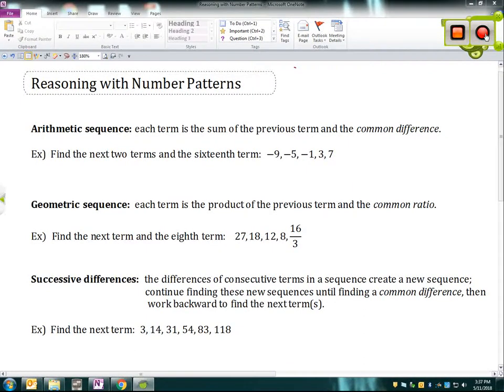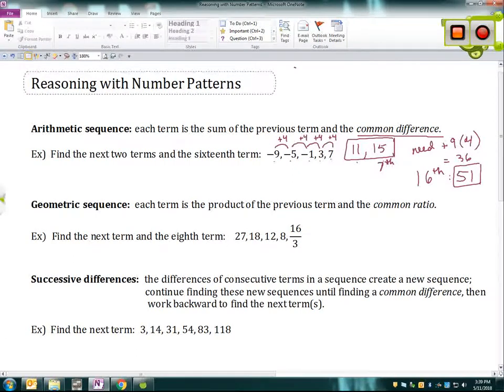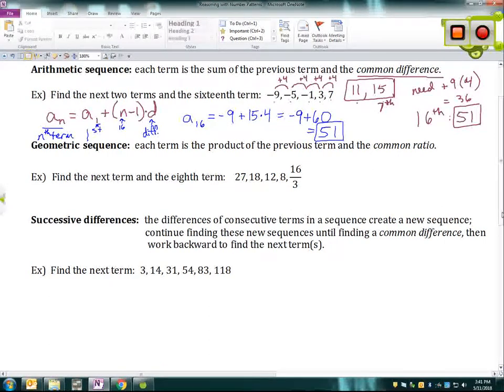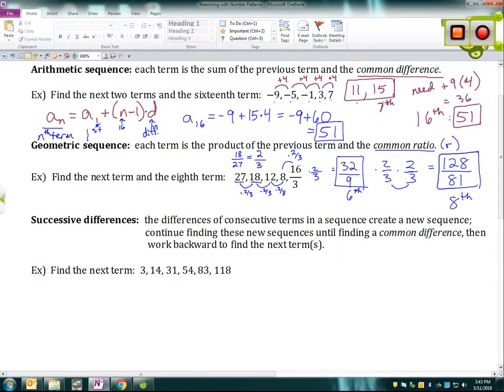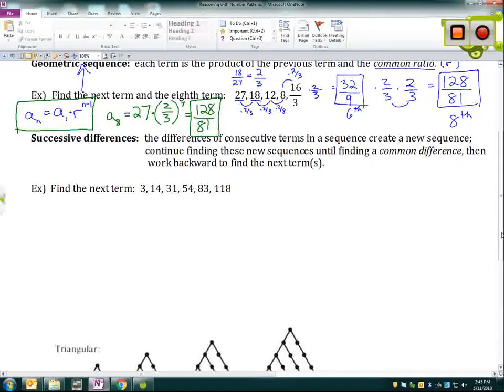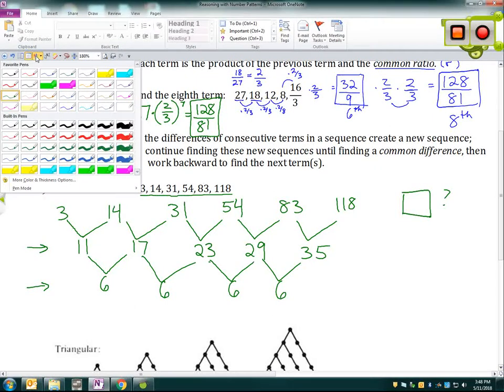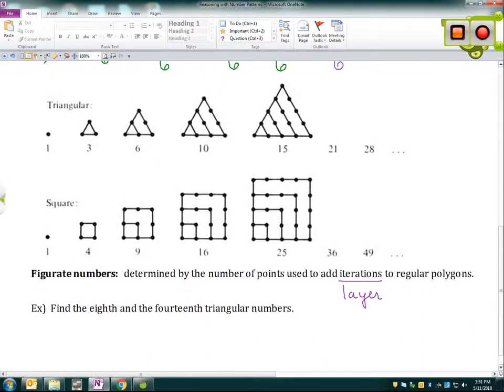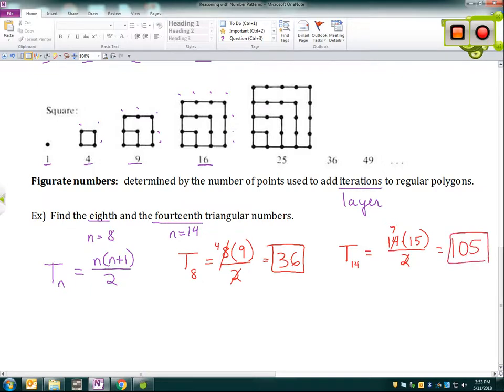Reasoning with Number Patterns